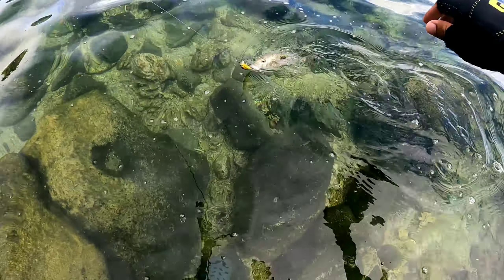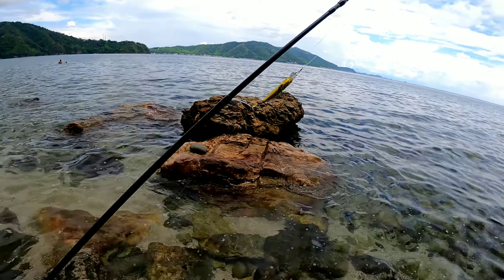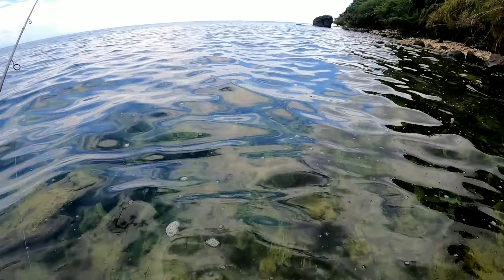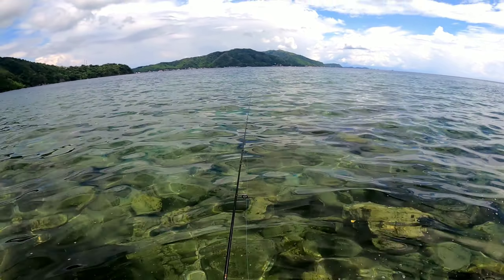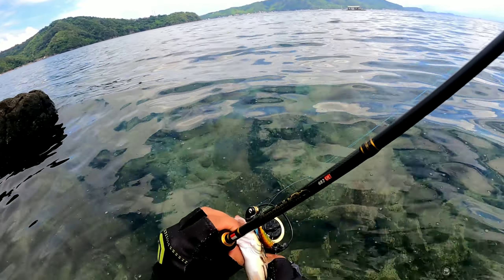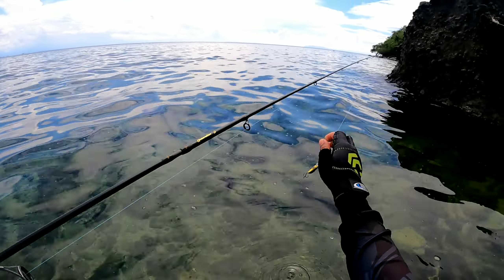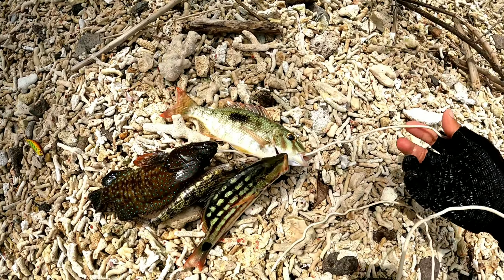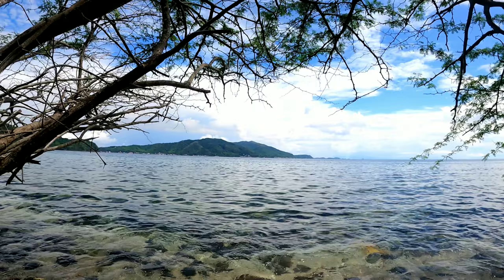Quick Fishing Trip Part II | Batangas 2022-Part 07 | Ultralight Fishing | VID-38 | 05-22-22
-quick fishing trip lang muna guys, testing lang natin bago natin baterya sa camera at yung gold na replica lure natin kung pwede na isabak. Tara sama-sama natin ito panuorin guys!

FISHING SET-UP USED:
Rod: Relix Nusantra Cangkek 682
Reel: Ryobi Ultrapower 1000s
M.Line: Eastern Hunter 6lbs. x4 Braided
L.Line: XPS Flourocarbon 10lbs.
Lures: Golden Lure (Replica) 5g. Sinking Minnow
-Salamat po sa mga nanunuod ng Videos natin. Thank you, Godbless to all and Fish-on!